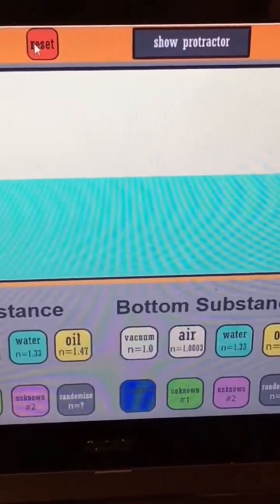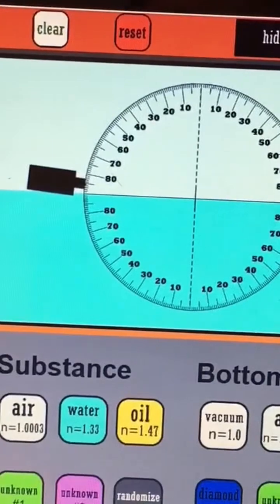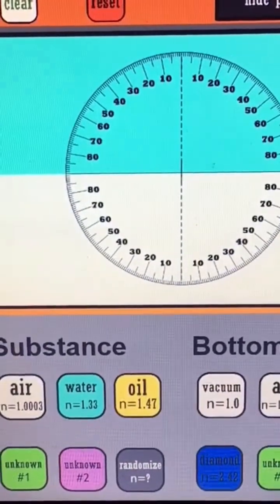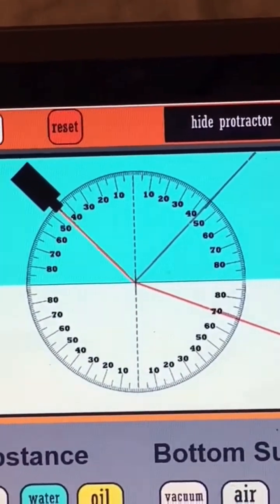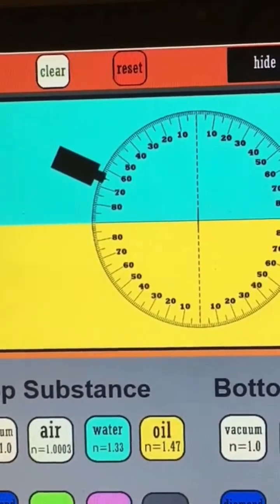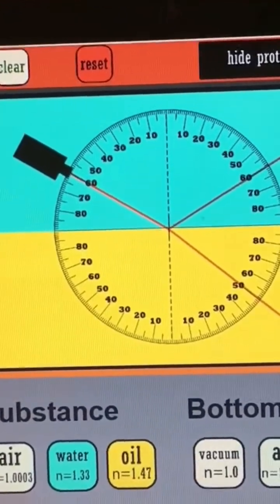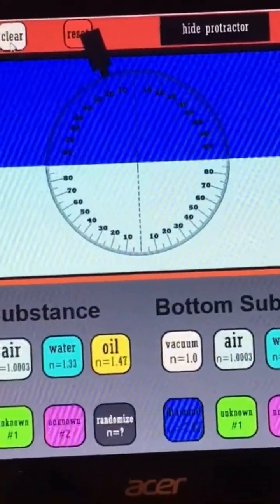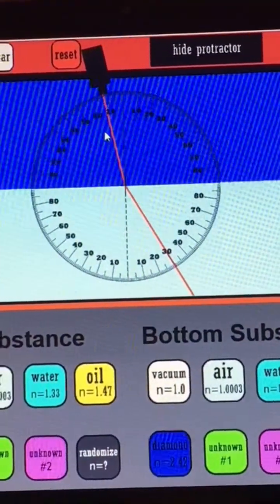Physics lab 4- Daniel Wallace